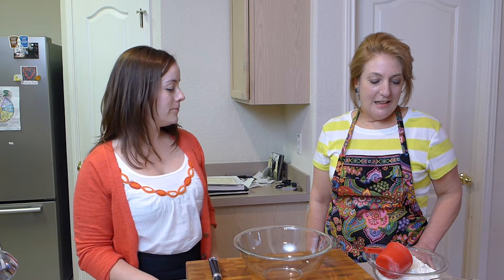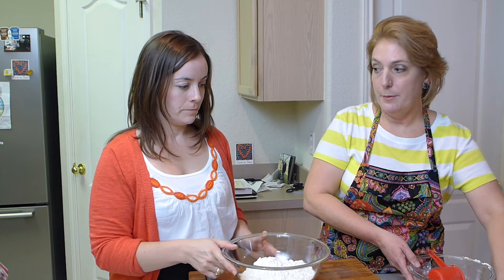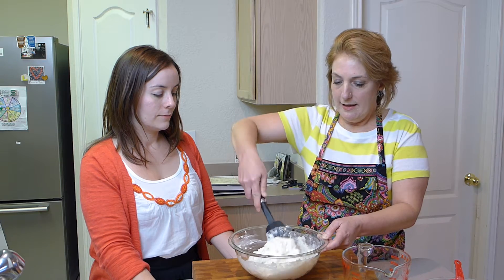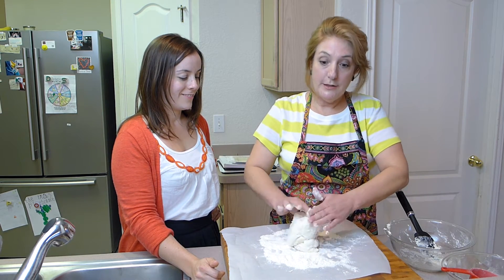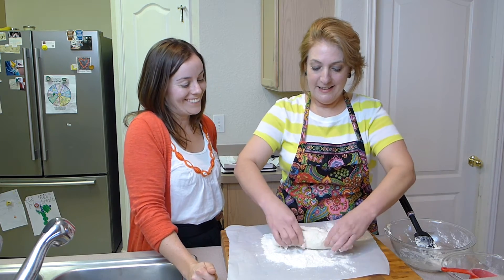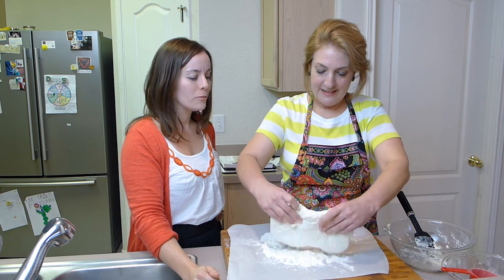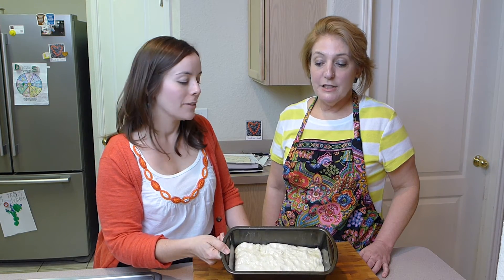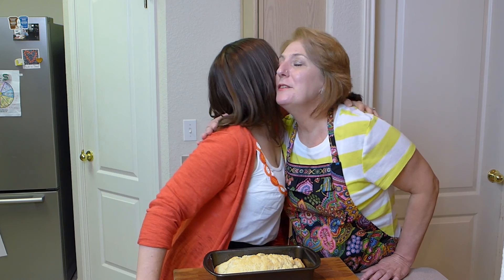mom's beer bread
Beer bread - a simple family favorite - with special guest cook, my mom!  Today is Mother's day so tell your mom, or any mom, that she's pretty amazing.